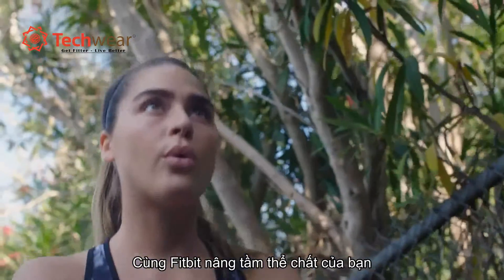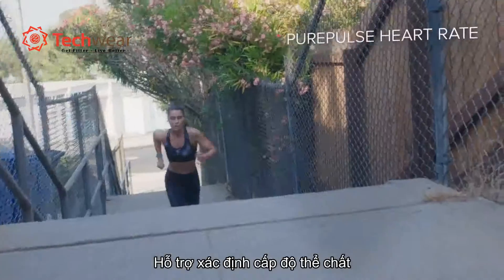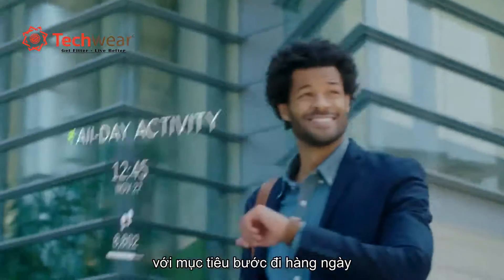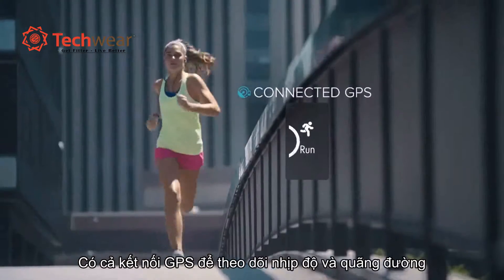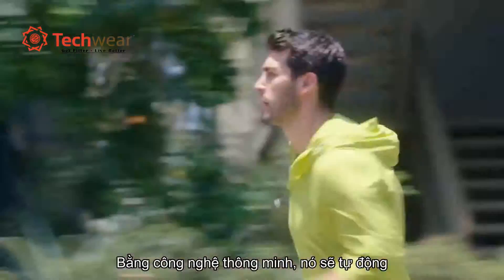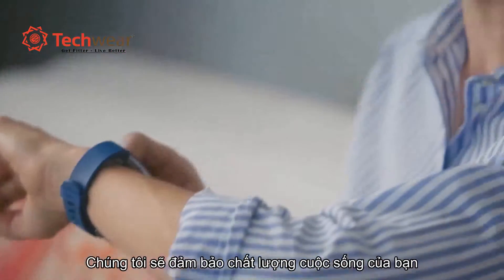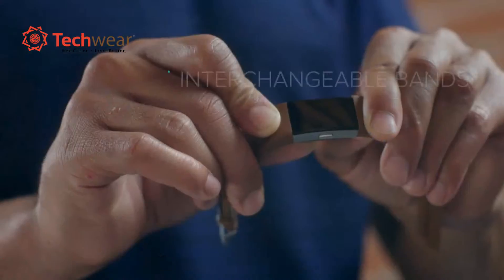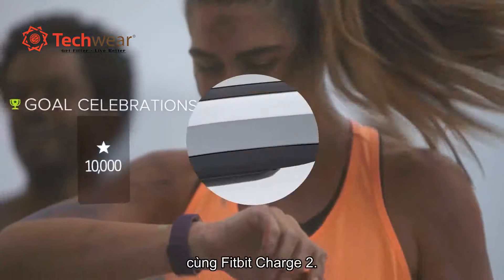[TechWear.vn] Giới Thiệu Fitbit Charge 2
Vòng đeo tay theo dõi sức khỏe Fitbit Charge 2 - Nâng cao sức khỏe và kéo dài tuổi thọ người dùng

Sản phẩm đang trên kệ cửa hàng TechWear - Chuyên công nghệ đeo thông minh chính hãng 100% - 245/4A Âu Cơ, Phường 5, Quận 11, Tp Hồ Chí Minh